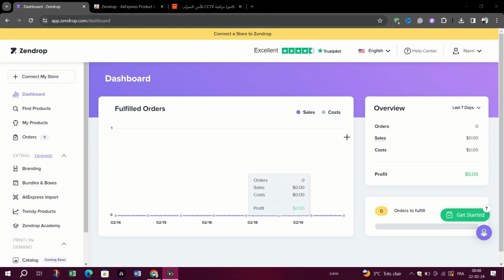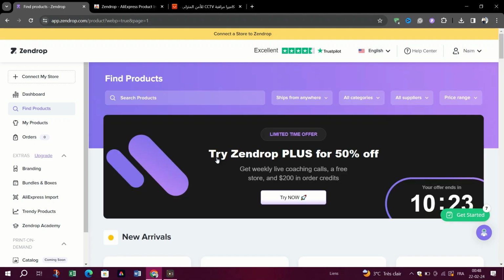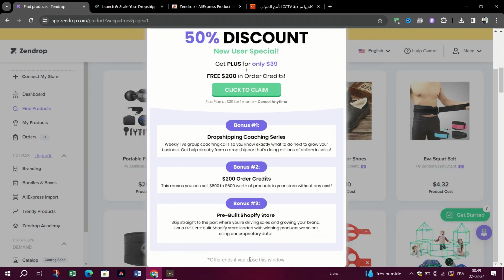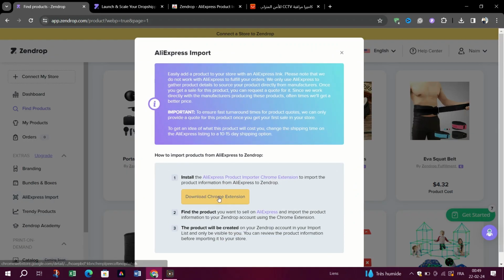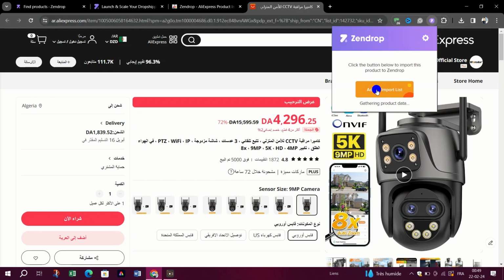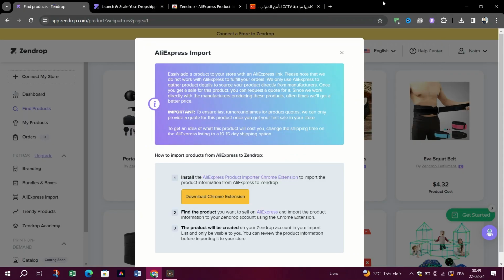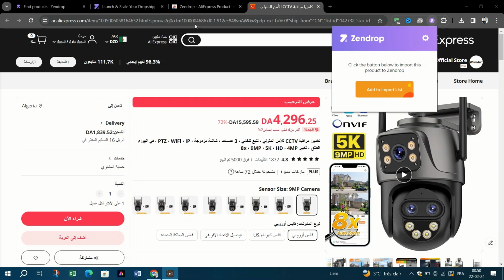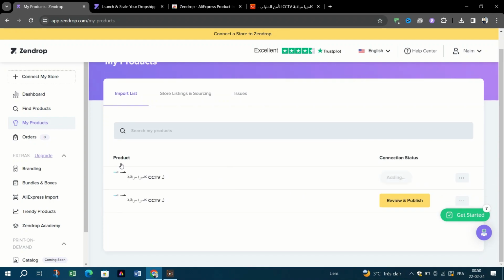How To Import AliExpress Products to Zendrop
Dive into the seamless integration of AliExpress products into your Zendrop store with our detailed tutorial! If you're looking to expand your dropshipping business by adding a diverse range of products from AliExpress to Zendrop, you're in the right place. This video is a goldmine for e-commerce entrepreneurs who want to leverage the vast product selection on AliExpress to enhance their Zendrop store's offerings. We'll guide you through every step of the process, from product selection on AliExpress to importing them into your Zendrop store, ensuring a smooth transition and setup.

What You Will Learn:

Understanding AliExpress and Zendrop Integration: A brief introduction to how AliExpress and Zendrop can work together to benefit your dropshipping business.
Selecting Products on AliExpress: Tips for choosing the right products on AliExpress that will resonate with your target audience and comply with Zendrop's guidelines.
The Import Process: A detailed guide on how to import selected AliExpress products into your Zendrop store, including how to use any necessary tools or browser extensions.
Optimizing Product Listings: Advice on how to optimize your product listings on Zendrop for better visibility and higher sales conversion rates, including title optimization, descriptions, and high-quality images.
Setting Up Pricing and Inventory: Guidelines on setting competitive pricing and managing inventory levels effectively to ensure a smooth operation.
Common Pitfalls to Avoid: Insights into common mistakes and challenges that you might encounter during the import process and how to avoid them.
Tools and Resources Mentioned:

Zendrop Platform
AliExpress Marketplace
Browser Extensions for Product Import
Product Optimization Tools
Why Watch This Video:
Whether you're just starting out with dropshipping or looking to scale your existing business, this tutorial is packed with actionable insights and step-by-step instructions to enhance your e-commerce strategy. By the end of this video, you'll be equipped with the knowledge to efficiently import products from AliExpress to Zendrop, enriching your store's product range and potential for profit.